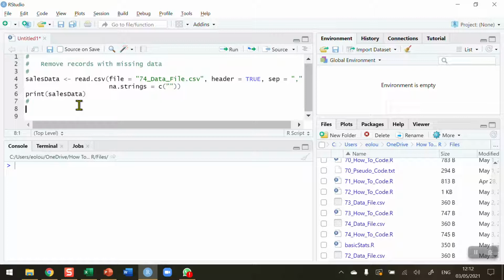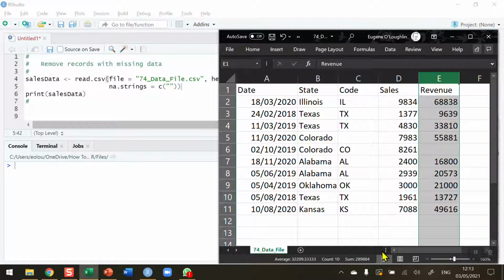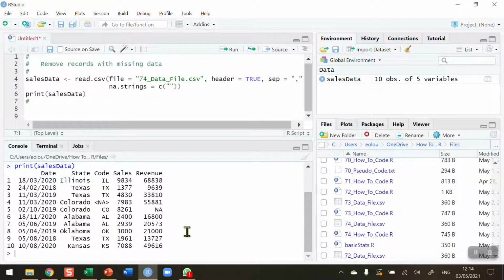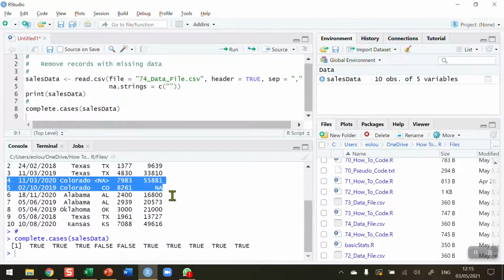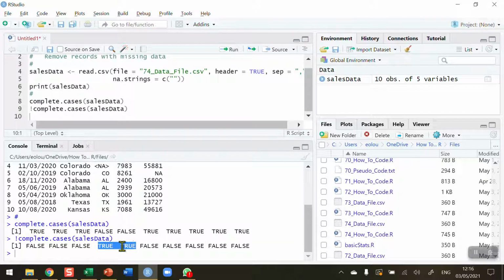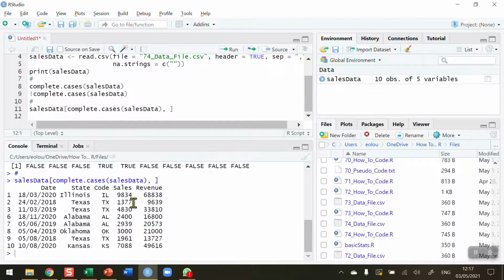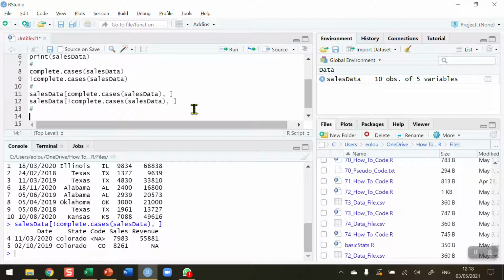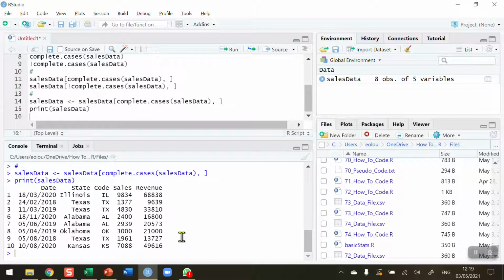How To... Remove Records with Missing Data in R #74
Learn how to deal with missing values in datasets and to recognise where missing values occur in R with @EugeneOLoughlin.

The R script (74_How_To_Code.R) and data file (74_How_To_Code.csv) for this video are available to download from Github at: